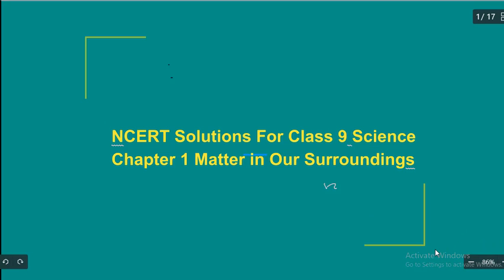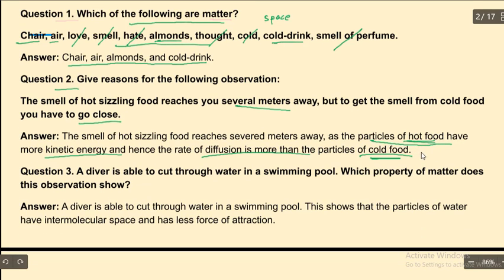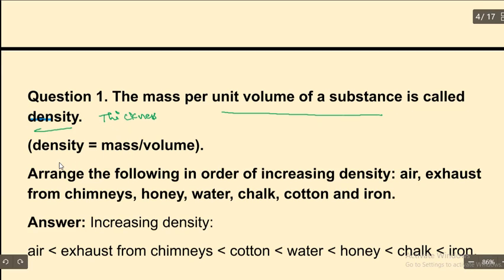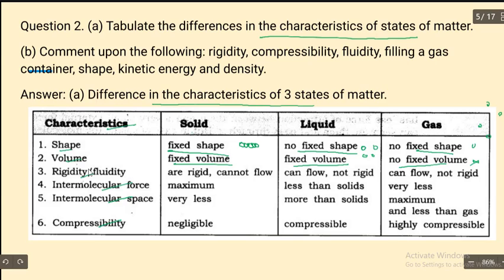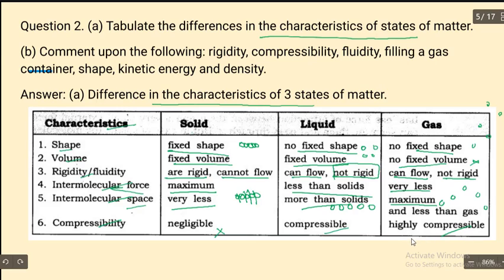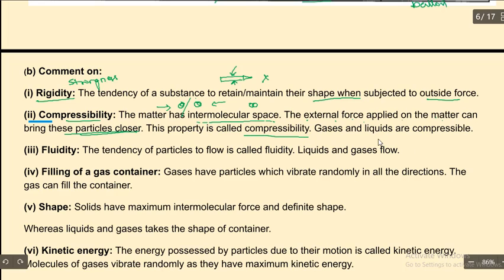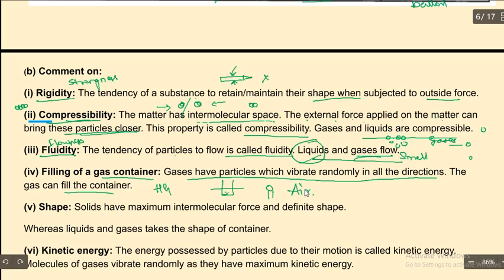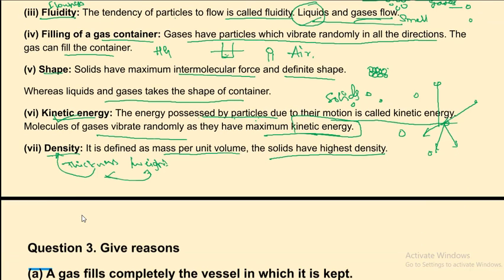CLASS 9 QUESTIONS AND SOLUTIONS .CHAPTER 1.MATTER SURROUNDING US PART 1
In this video you woll learn about the following
SOLUTIONS FOR CHAPTER MATTER SORROUNDING US